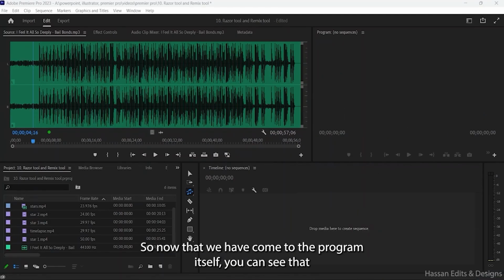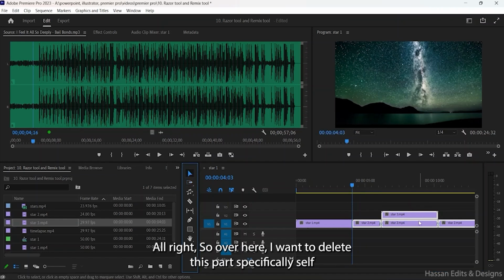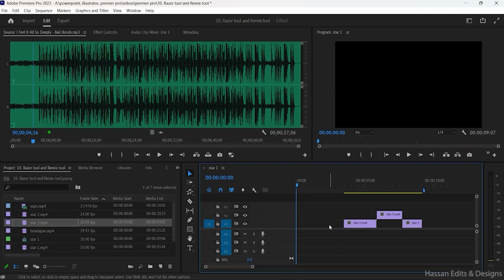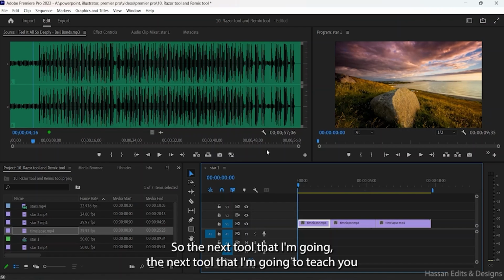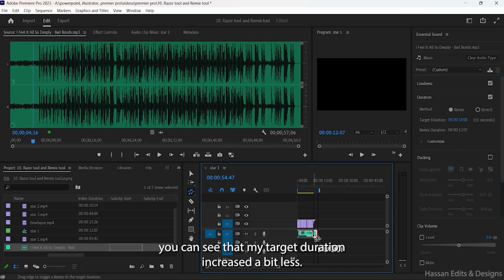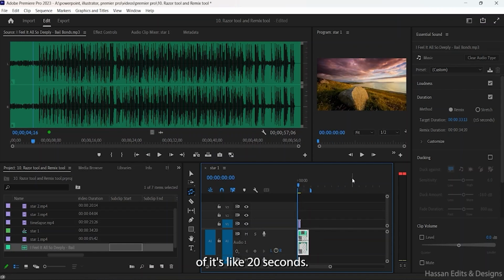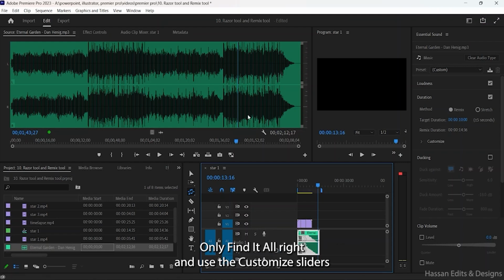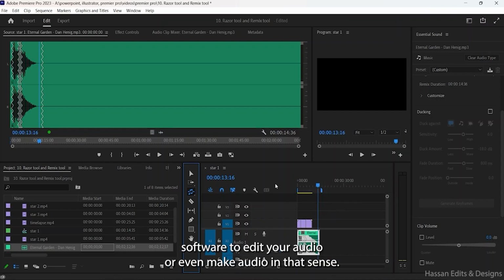How to Use Razor Tool & Remix in Premiere Pro Class 10 Tutorial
Are you looking to master video editing in Adobe Premiere Pro? In this tutorial, we’ll teach you how to use the Razor Tool and Remix feature to cut, trim, and remix your audio for seamless edits. Whether you're a beginner or a Class 10 student, this step-by-step guide will help you edit videos like a pro!

🔹 What You'll Learn in This Video:
✅ How to use the Razor Tool to cut and edit clips.
✅ How to use the Remix Tool to adjust audio length smoothly.
✅ Pro editing tips to improve your video workflow.

✔️ Beginner-friendly & easy-to-follow
✔️ Helps in video editing projects & school assignments
✔️ Learn fast & efficient editing techniques